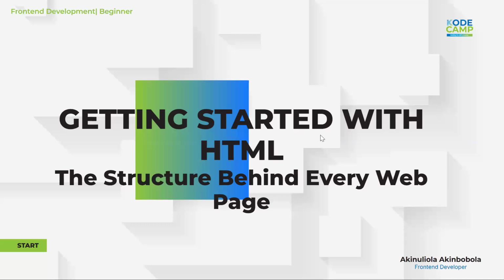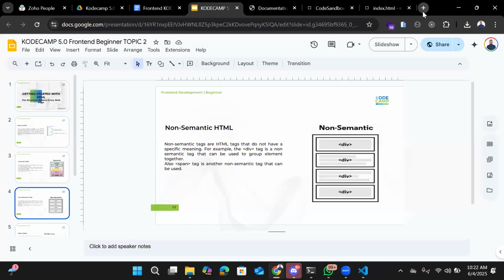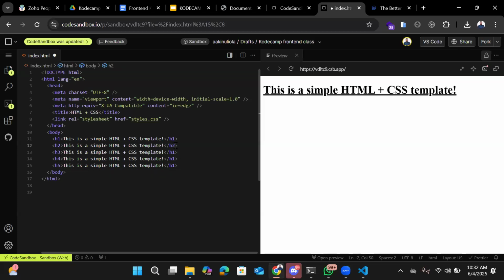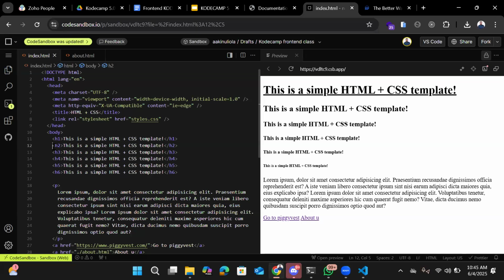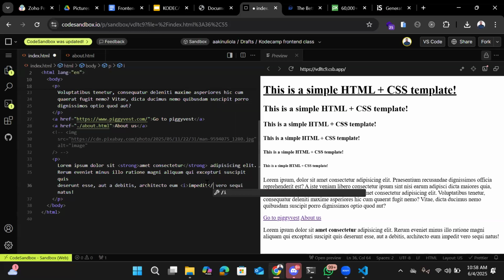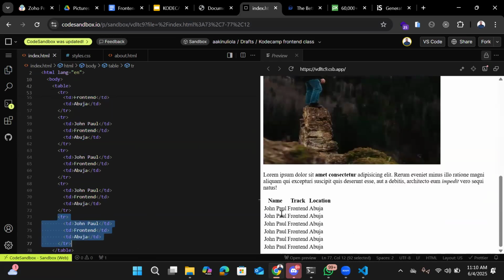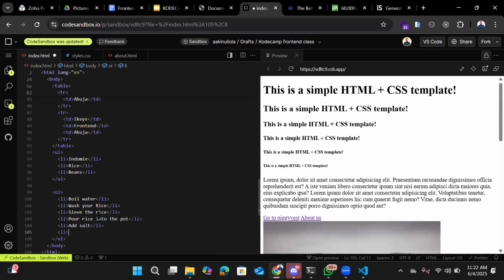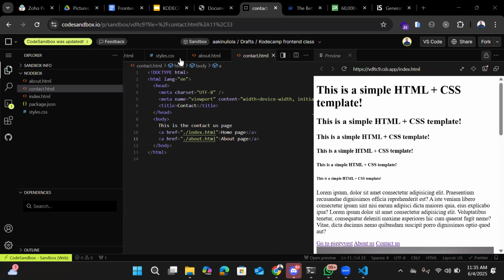KodeCamp 5.0 Frontend Class 2 - Getting Started with HTML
Getting Started with HTML